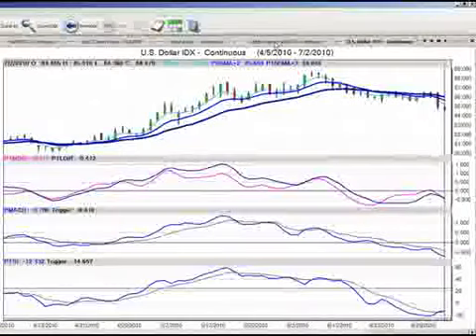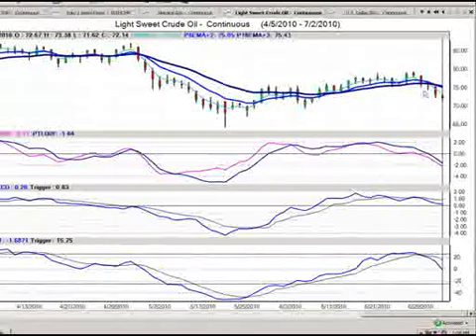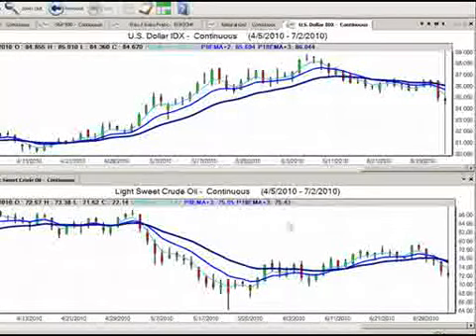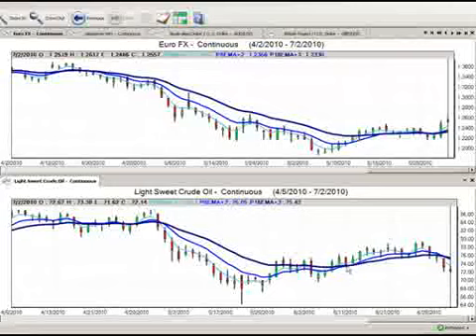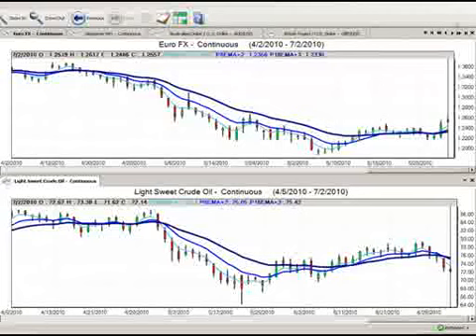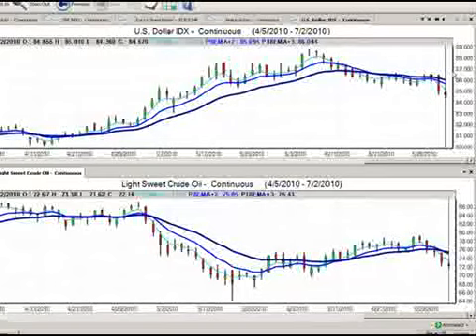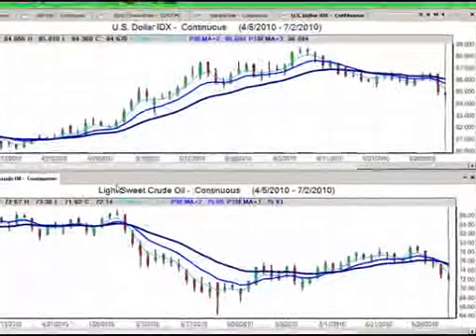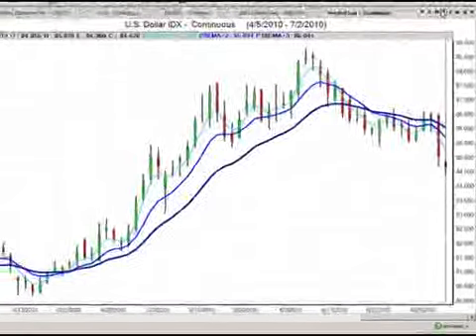Part 2/4: Forex Weekly Outlook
A complete look at the week ahead in Forex trading including a review of the main Futures contracts that will effect trading.&nbsp; Live pre market open trade review set for July 7, 2010 at 9.15a.m EST sharp.&nbsp; Please click on the following link to attend. July 7th